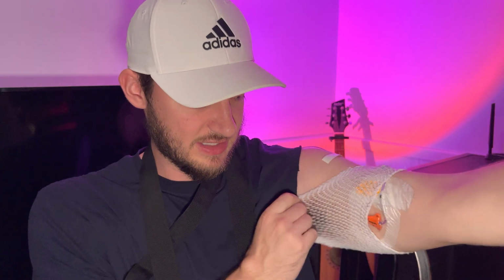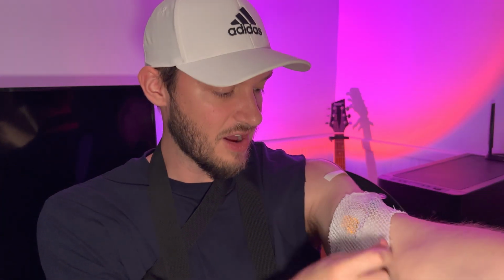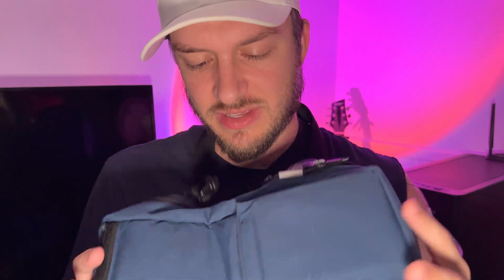I got a PICC Line put in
Unfortunately I got a PICC Line put in

Not the most comfortable thing ever, but I need it to get better. I got a pick line put in after surgery didn't go very successfully and left me with a very large wound that will not heal to this day. The pick line is that I can get antibiotics at a pretty frequent schedule just to make sure that I have a lot of it in my body to fight this infection. I wouldn't wish this on my worst enemy because it is really uncomfortable having us in and also having to go to the hospital every day to get it changed. PICC Lines stand for peripherally inserted central catheter.